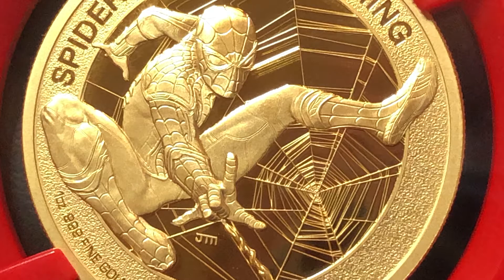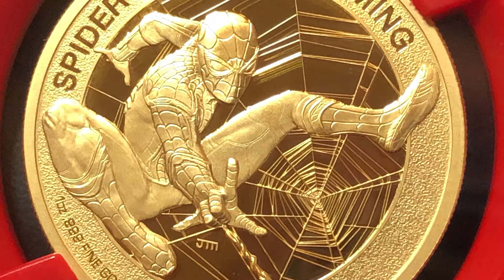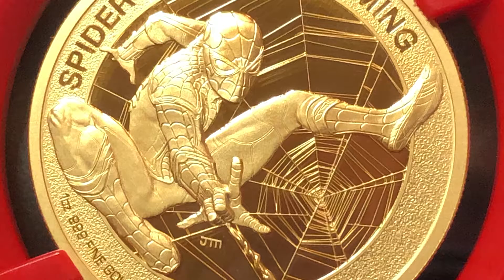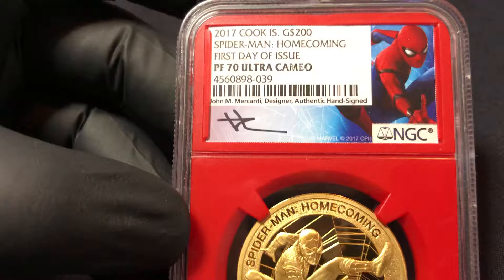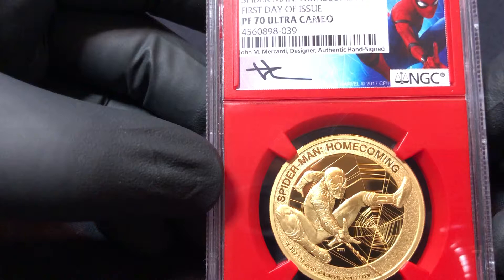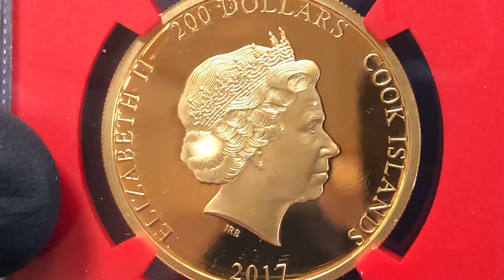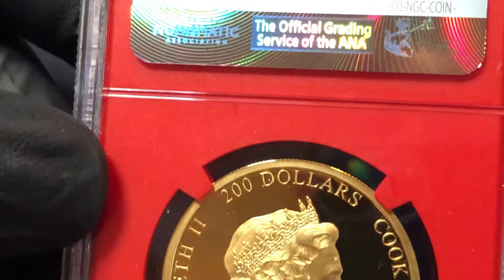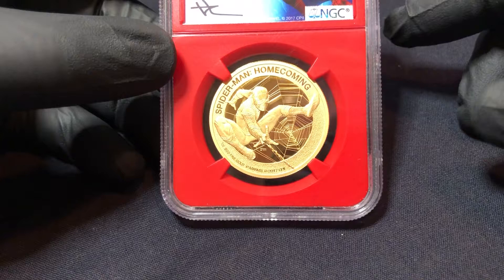2017 Spider Man - Gold - PF70 - First Day of Issue - Signed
2017 Spider Man - Gold - First Day of Issue
Signed by Mercanti AND Stan Lee
Very Limited Mintage = 250 - Only 150 Graded PF70 on Earth

This coin was issued along with the release of Spider-man movie called, “Homecoming", this coin features a design by one of the most famous engravers in the world of numismatics, John Mercanti. Known for his fine work with the U.S. Mint as Chief Engraver.

Designed & Hand Signed by Mercanti Chief Engraver at US Mint  =  "Highest Staff member”

Mercanti designed The Eagle on the reverse of The Standing Liberty

Product Details
As Marvel Comics #1 character. This 9999 Gold Proof was issued by the Cook Islands and carries a very limited mintage of 250 coins.

OBVERSE: Displays the effigy of Her Majesty Queen Elizabeth II

REVERSE: Features an engraved image of Spider-man swinging with a web in the background, designed by John Mercanti.
Struck by Mayer Mint in Germany

Year:2017
Grade: PF70
Grade Service: NGC
Release Type: First Day
Finish: Proof
Holder: Red Core Holder
Denomination: $200
Mint: Mayer Mint Germany
Country: Cook Islands
Metal Content: 1 Troy Ounce
Composition: Gold
Weight: 1 oz  (31.1 grams)
Purity: .9999
Diameter: 33 mm
Obverse: Queen Elizabeth II Portrait
Reverse: Spider-Man
Reverse Designer/Engraver”  John M. Mercanti
Obverse Designer/ Engraver: Ian Rank-Broadley

SILVER PF 70 SIGNED AS WELL